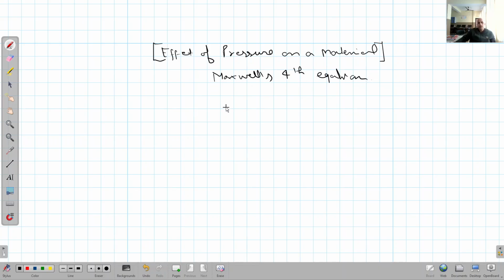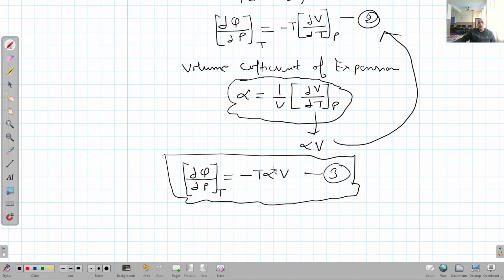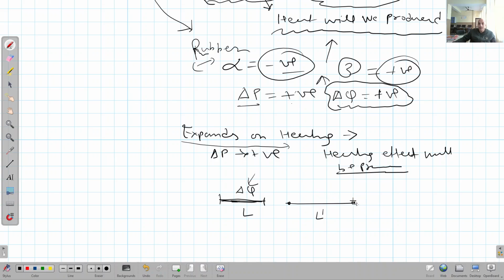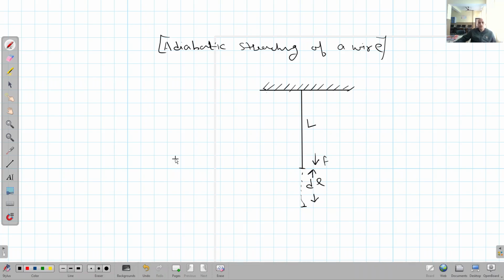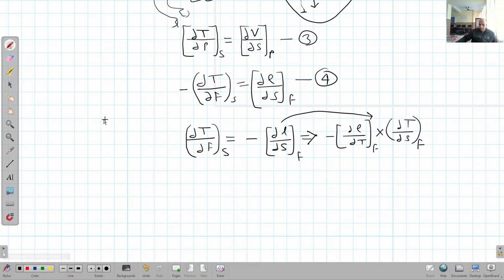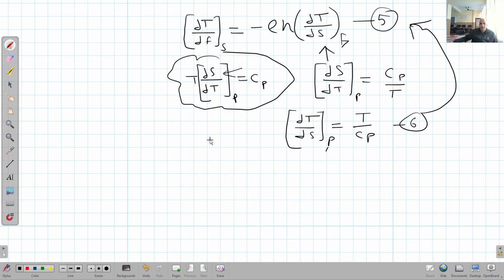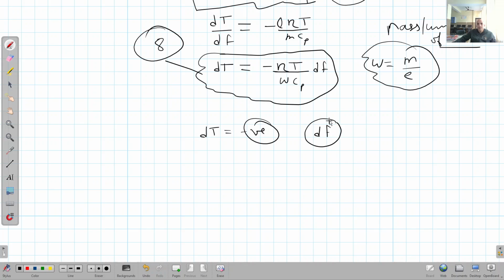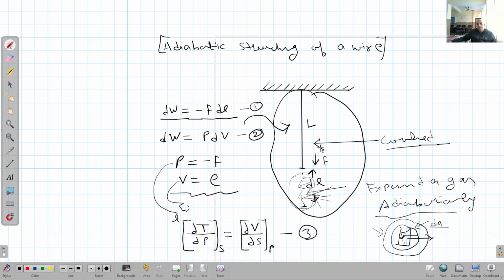Maxwell's Thermodynamic Relations & Their Applications/4